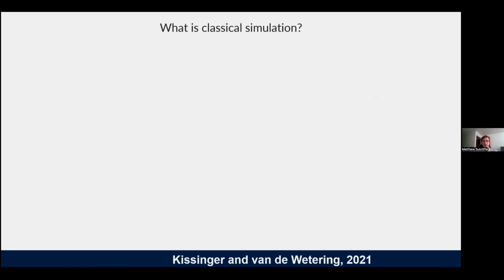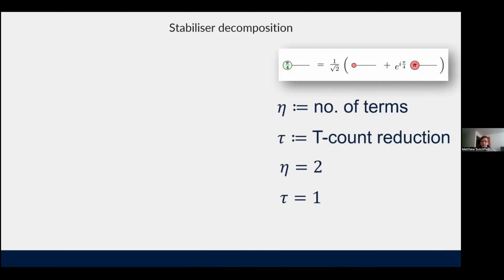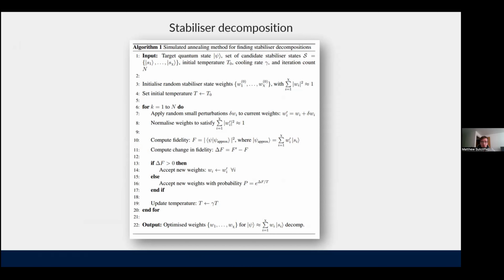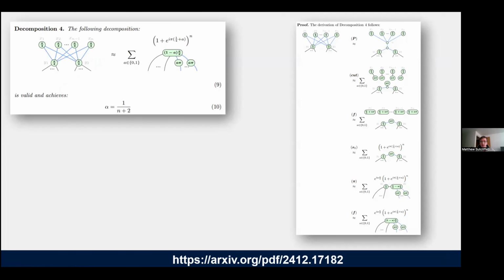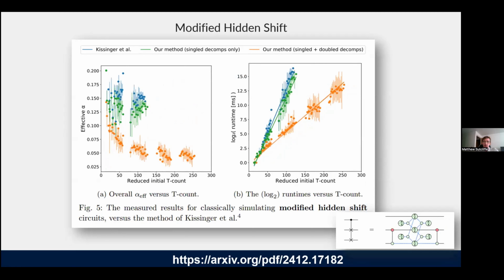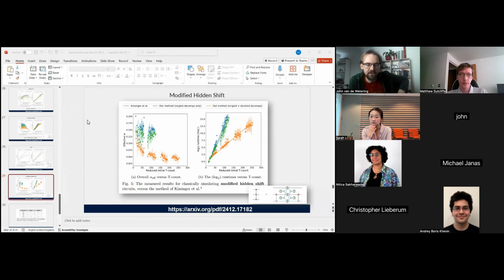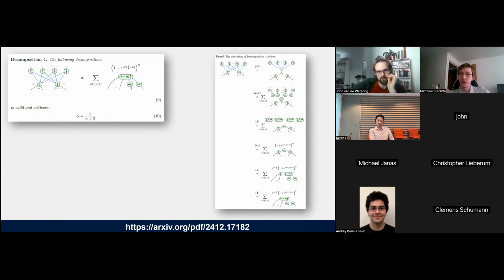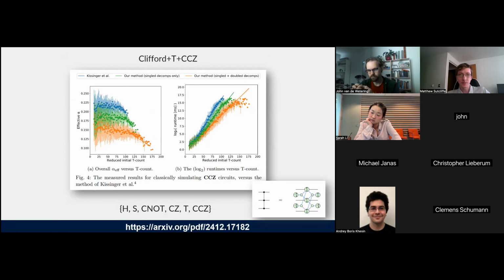Dynamic T-decomposition for Classical Simulation of Quantum Circuits - Matthew Sutcliffe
Abstract: It is known that a quantum circuit may be simulated with classical hardware via stabilizer state (T-)decomposition in O(2^{αt}) time, given t non-Clifford gates and a decomposition efficiency α. The past years have seen a number of papers presenting new decompositions of lower α to reduce this runtime and enable simulation of ever larger circuits. More recently, it has been demonstrated that well placed applications of apparently weaker (higher α) decompositions can in fact result in better overall efficiency when paired with the circuit simplification strategies of ZX-calculus.

In this work, we take the most generalized T-decomposition (namely vertex cutting), which achieves a poor efficiency of α=1, and identify common structures to which applying this can, after simplification via ZX-calculus rewriting, yield very strong effective efficiencies α_{eff} ≪ 1. By taking into account this broader scope of the ZX-diagram and incorporating the simplification facilitated by the well-motivated cuts, we derive a handful of efficient T-decompositions whose applicabilities are relatively frequent. In benchmarking these new ‘dynamic’ decompositions against the existing alternatives, we observe a significant reduction in overall α and hence overall runtime for classical simulation, particularly for certain common circuit classes.

Joint-Work With: Wira Azmoon Ahmad

Presented at the ZX-calculus seminar on the 7th of April 2025.